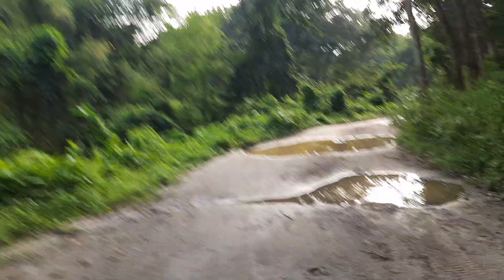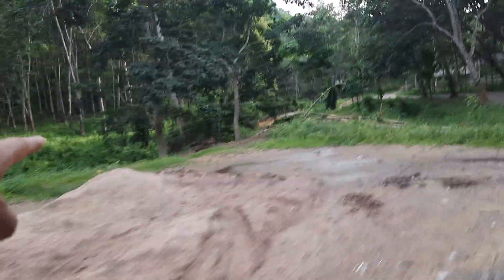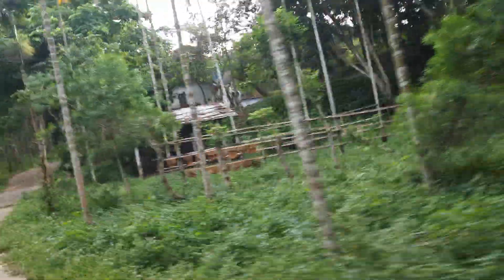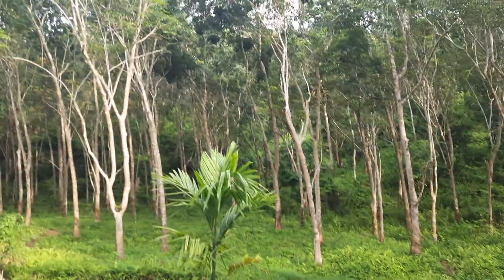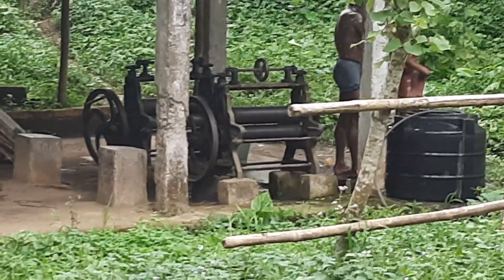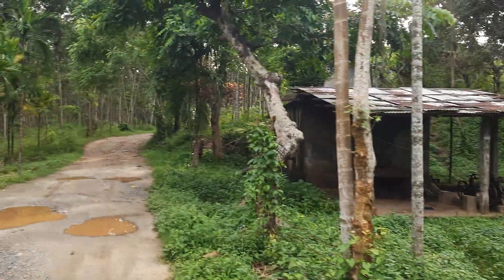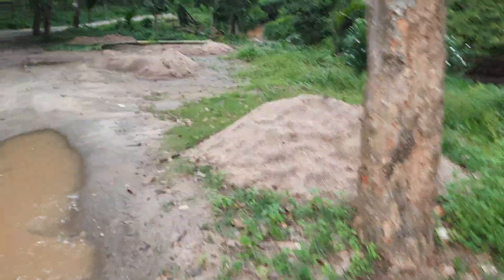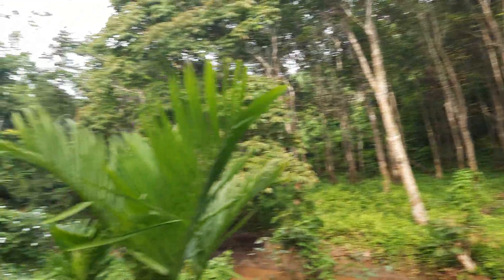Rubber plant garden episode 7